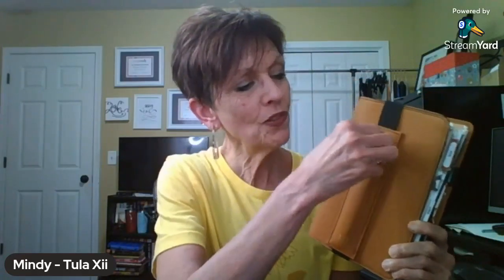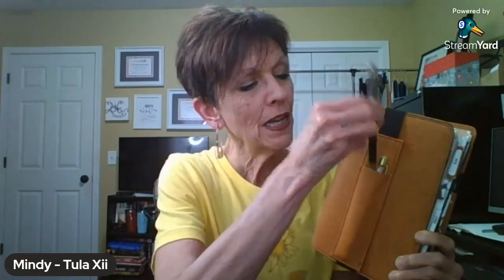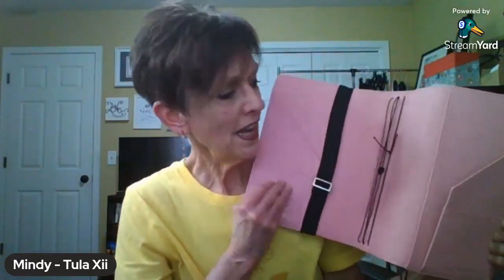Tula Xii GemPens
Tula Xii GemPens!  Why these are a top accessory and how you can have your favorite pens with you at all times!